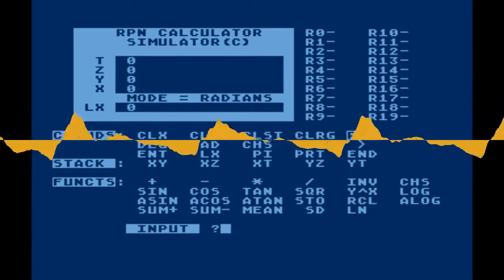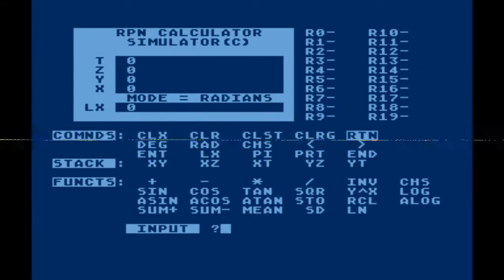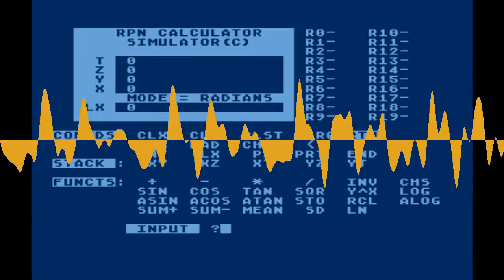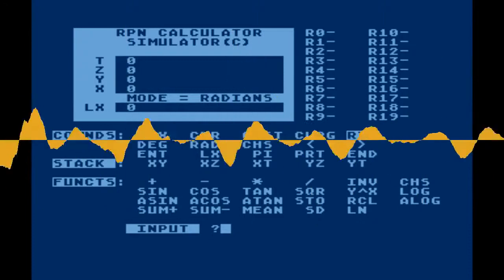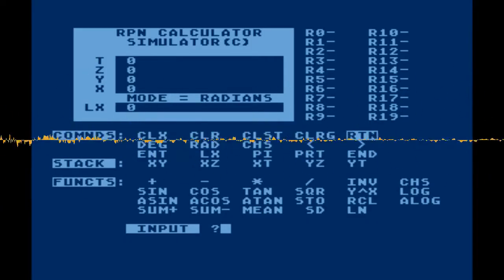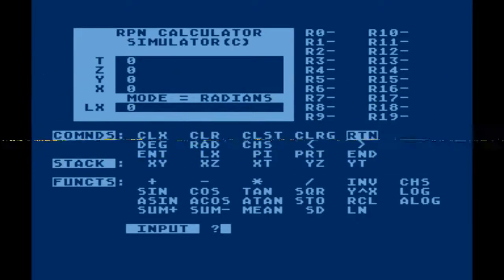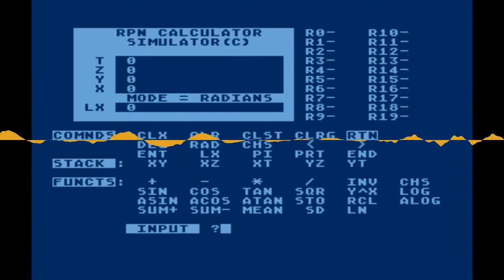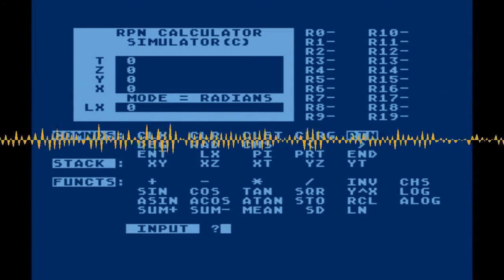John Crane, APX RPN Calculator Simulator — interview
John Crane published one Atari program, through Atari Program Exchange: RPN Calculator Simulator. The program first appeared in the Spring 1982 APX catalog, where it was awarded second prize in the business and professional applications category.

John was also one of the founders of the Bay Area Atari Users Group, and did some software evaluation for Atari Program Exchange.

This interview took place on January 31, 2016.

Teaser quote:

"He [Steve Wozniak] introduced all of us to his demonstration about his Apple -- what would become the Apple I. I saw his demonstration and I go, 'Oh, that is very cool.'"

"I had what I used to call the bash and bang test. I'd load up the program on an Atari 800 or 1200 or whatever I happend to have at the time, and as the program was running I would just start pounding on the keys at random, just taking my fists and just banging on the keyboard."